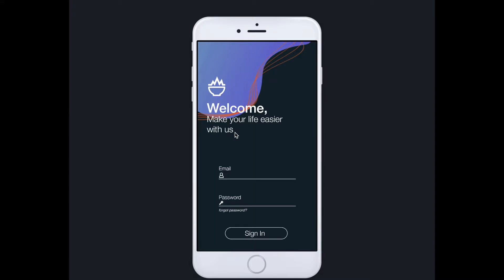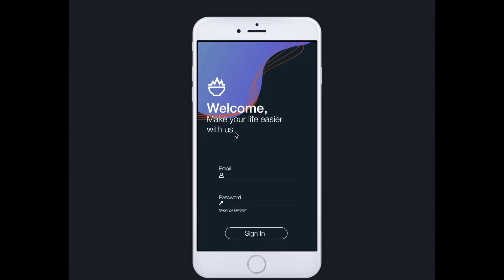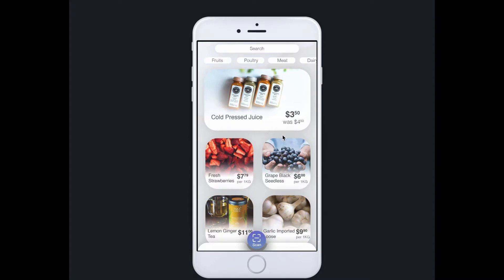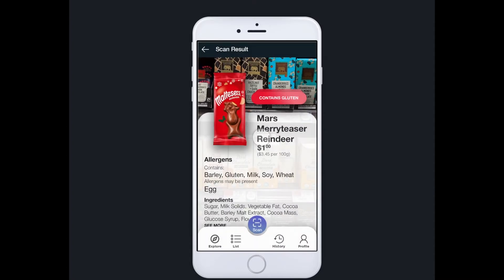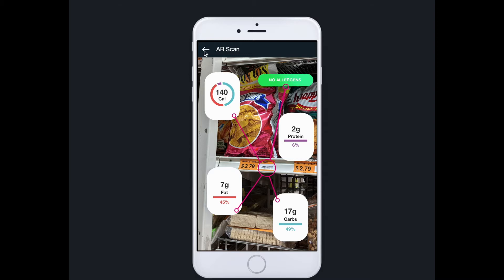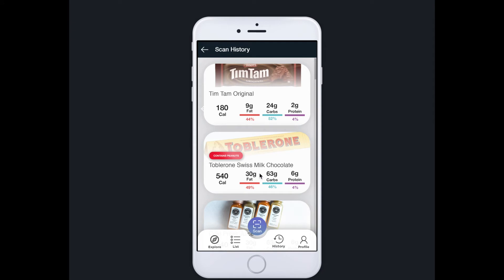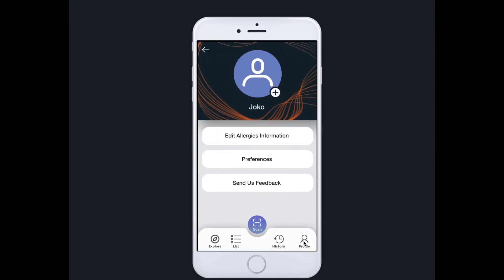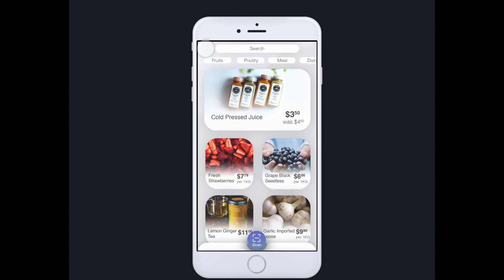Dyetary App — Food Scanner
Prototype of a food scanner app